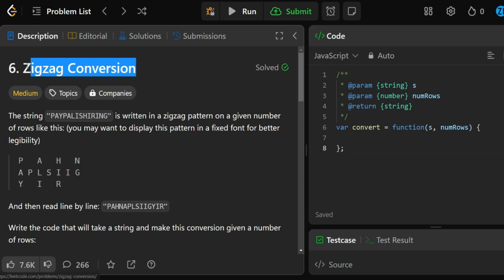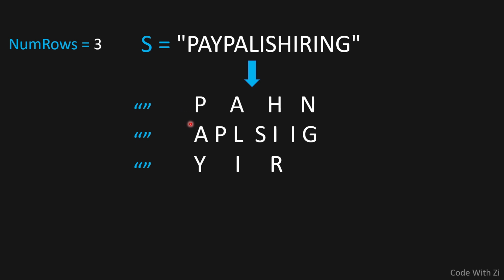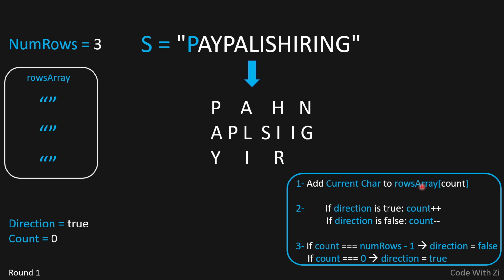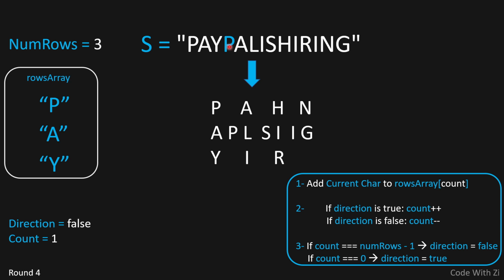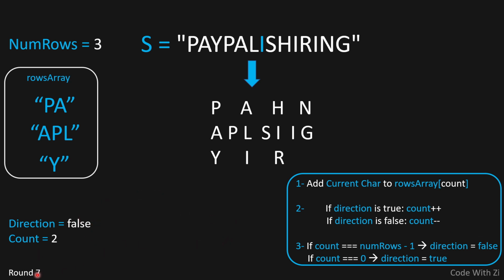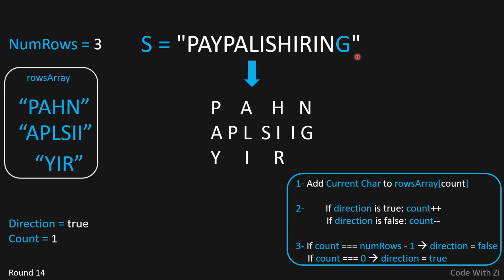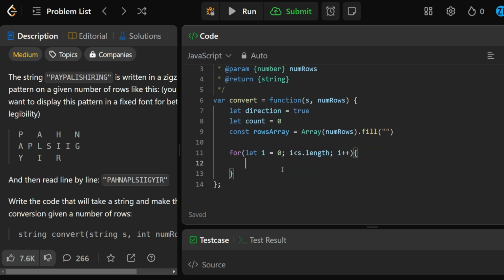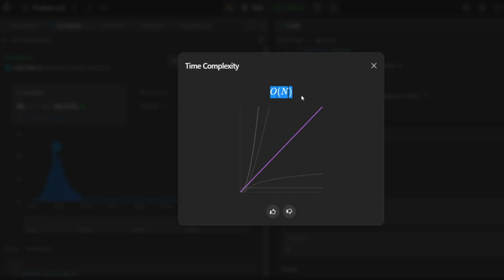LeetCode: 6. Zigzag Conversion (Visualized)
In this video I explain and show you how to code the solution for the 6. Zigzag Conversion (Visualized) LeetCode problem in Javascript in the easiest way possible and while getting an optimal time complexity , I fully explain each step and each part of the code, trace and visualize the algorithm to make sure you fully understand how to solve this leetcode problem.